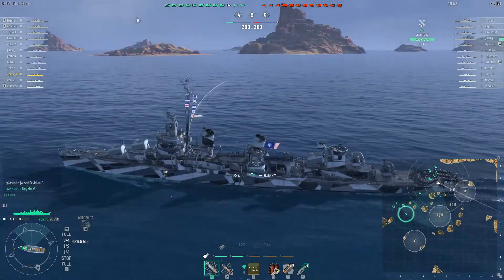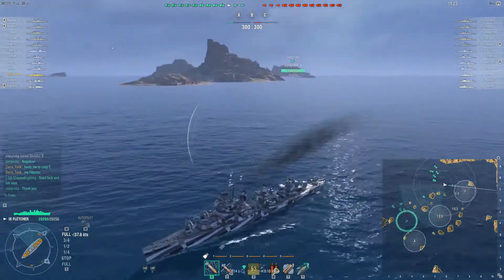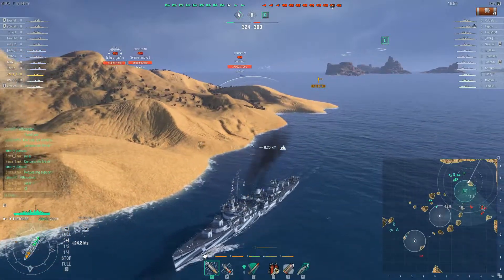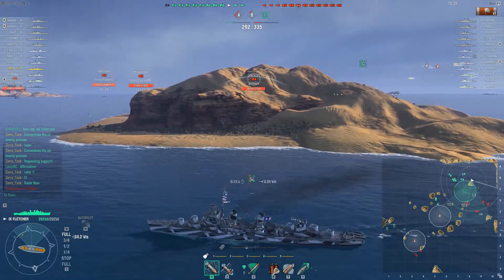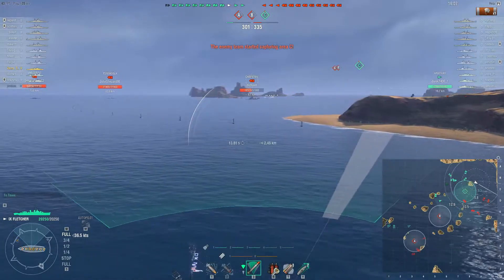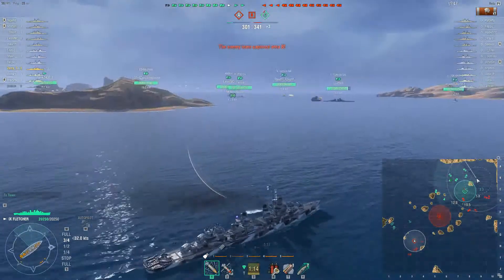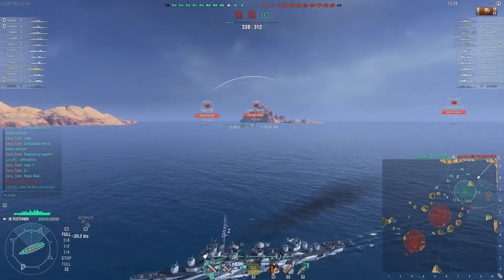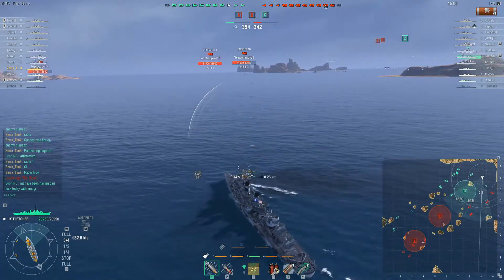FLETCHER- Epic Gameplay by Zerra Channel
This is a epic game play by me : ZERRA CHANNEL